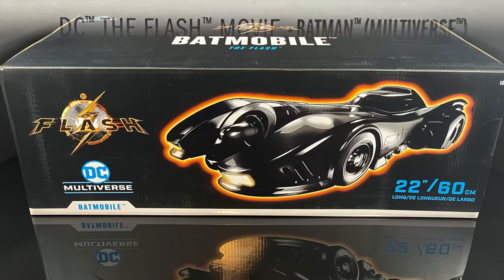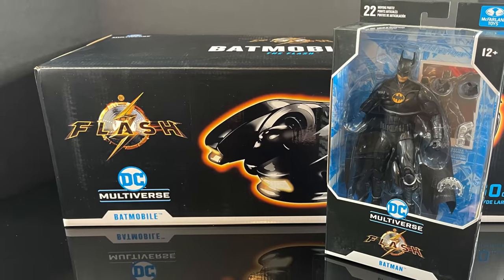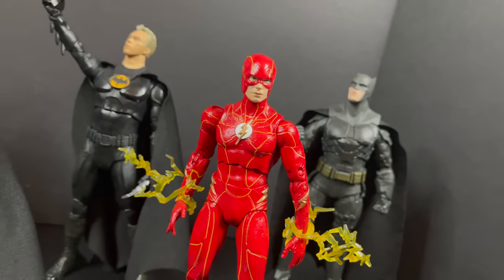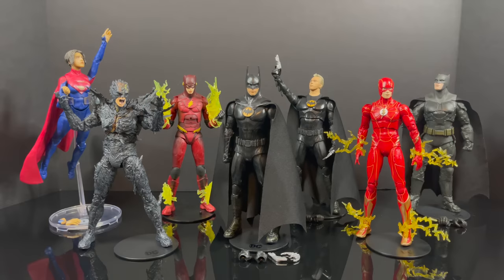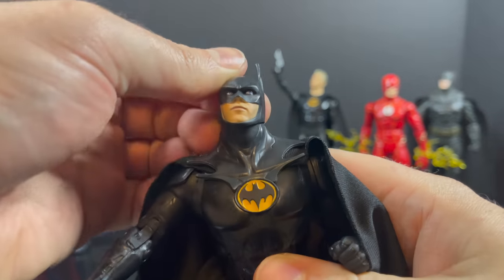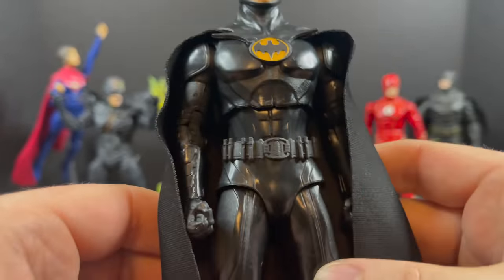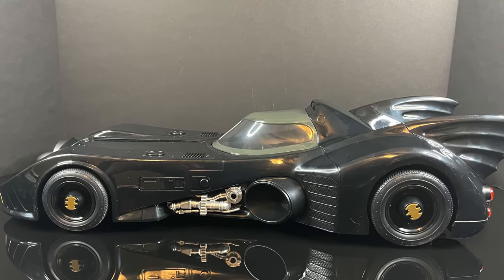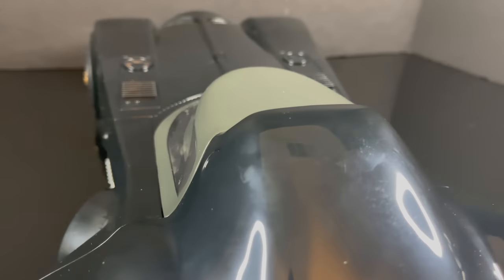2023 BATMAN 89 & THE BATMOBILE | The Flash Movie | McFarlane Toys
Join me as we take a look at the new McFarlane Toys BATMAN 89 & THE BATMOBILE from the upcoming THE FLASH movie!

Batman 89

Batmobile 89

Batfleck Cycle

Batman Costume Flash

The Flash (red)

TARGET:

Unmasked Batman 89